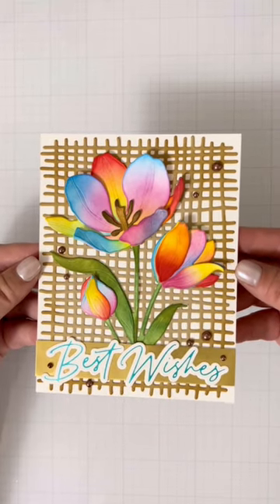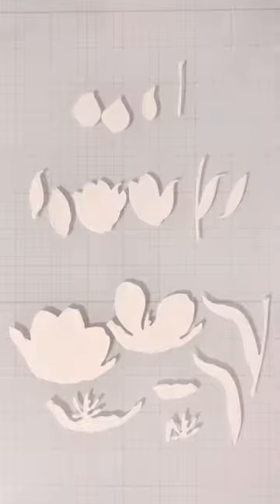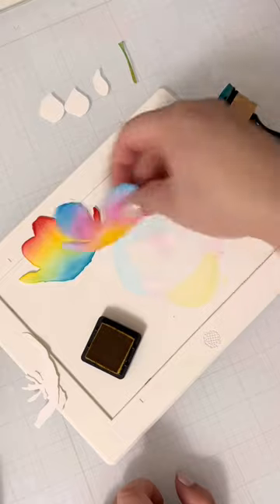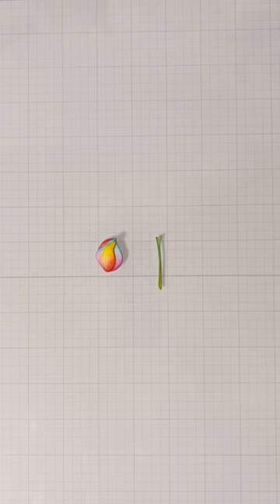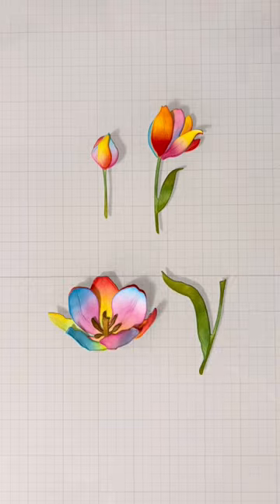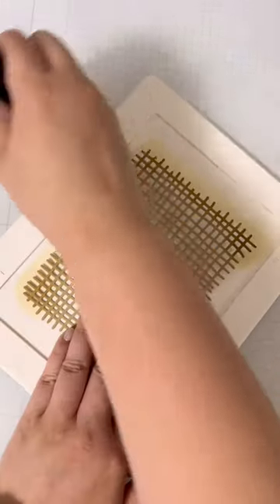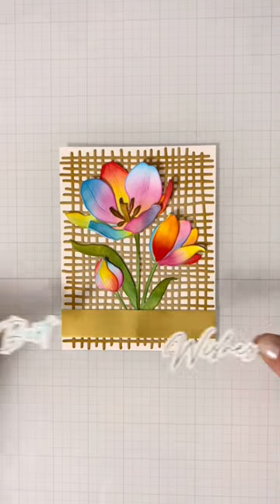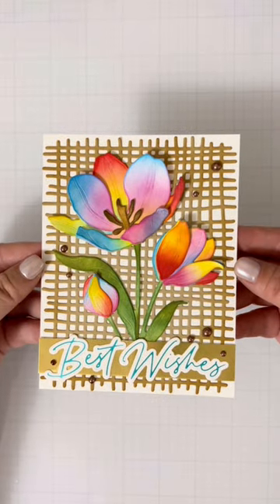Rainbow Blending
Honey Bee Stamps - Foil Scripts: Wishes Foil